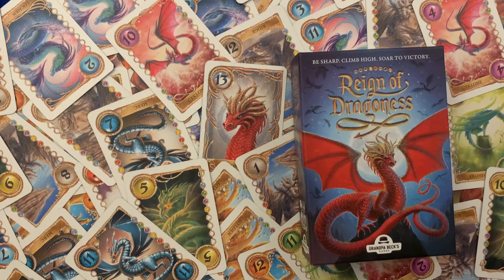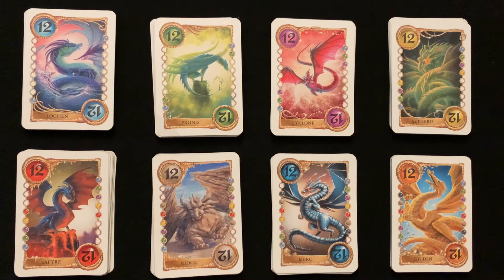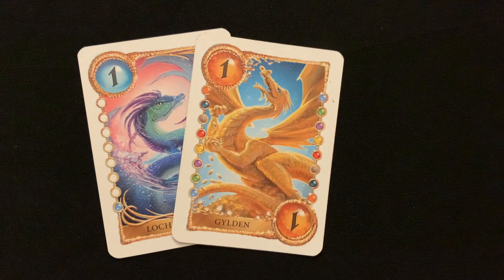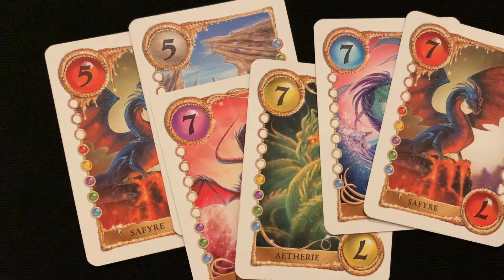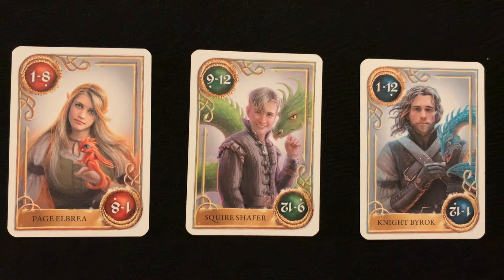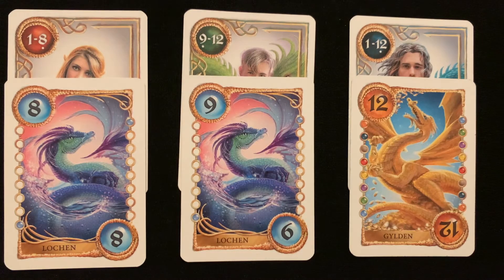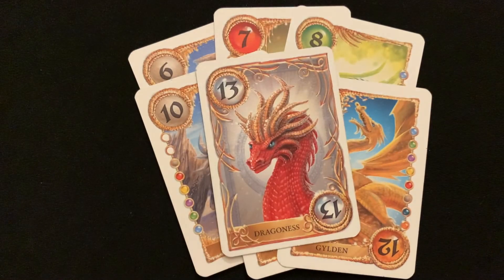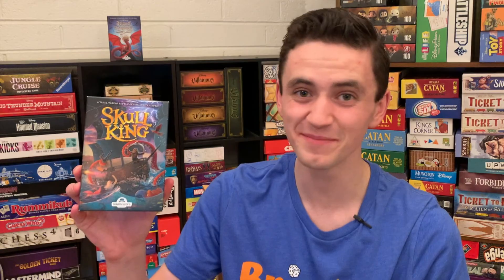Step by Step: How to Play Reign of Dragoness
Here are the advanced rules of Reign of Dragoness for your reference. (Please let me know if you have any questions on these in the comments.)

Advanced Game Play: Strategize like a Dragon!
Incorporate any or all of these advanced rules for a more strategic and even grander tournament.

1) Ultimate Revival: As an advanced play option, the Revive card may now be played on top of a 12 card. The Dragoness is still the highest card and may not be reset.

2) Tactical Passing: To introduce another layer of strategy, players could have the option to play or pass with every turn. With this adjustment, you might pass one turn and reenter the challenge when play comes back around to you, as long as the play continues. THe chalenge ends when all players have passed in a full round.

3) Conjuring and Calculating: If you like the strategic challeng of counting or tracking cards in play, try reducing the number of clans used to equal the number of players (5 clans for 5 players, 6 clans for 6 players, etc.). This does not apply to games with fewer than four players.

4) Dragon Hordes: Another advanced option is to invite the Dragon Hordes to participate in the grand tournament. The Hordes are a fearsome, merciless bunch of competitors. Watch your back as they come to play!

A Horde is a certain set, pattern, or even single card that may be played regardless of the pattern established at the beginning of the challenge. The player who plays a Hordewins the challenge and takes control, setting the pattern for the next challenge -- unless, that is, another Horde enters the fray!

There are two types of Hordes:
The Dragoness: In advanced game play, the Dragoness is gifted with special powers. She may be played on any turn as a single-card horde, regardless of the pattern, and wins the challenge.

Horde Sets and Runs:  Multi-card Hordes come in 2 varieties and depend on the number of players. For 2-4 players, Hordes consist of 4 of a kind (4 number cards of the same number, regardless of the clan) or a suited run of 4 (sequential cards of the same clan). For 5 or more players, Hordes are 5 of a kind or a suited run of 5. Like the Dragoness, Horde sets and runs may be deployed independent of the pattern set at the beginning of the challenge, and the player who plays the Horde wins the challenge.

Dragon Hordes may be ruthless, but they are still subject to the Dragoness and her laws:
-While a Horde beats all patterns, it cannot be played on the Dragoness.
-Only one wild card may be used to form a Horde.
-The only cards that can beat a Dragon Horde are another Horde.

Fasten your armor, polish your claws, and get ready for the most majestic tournament in all the realms!!